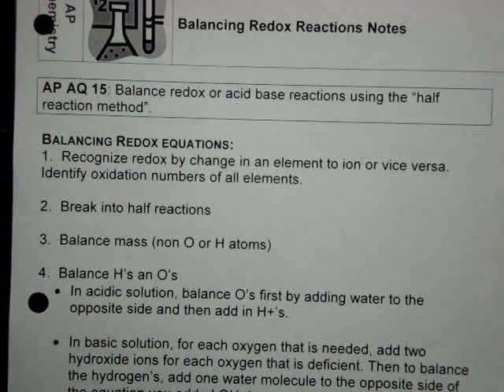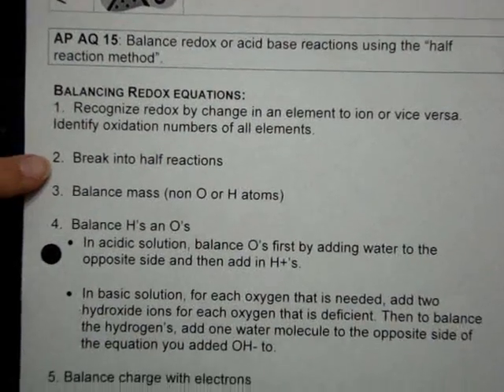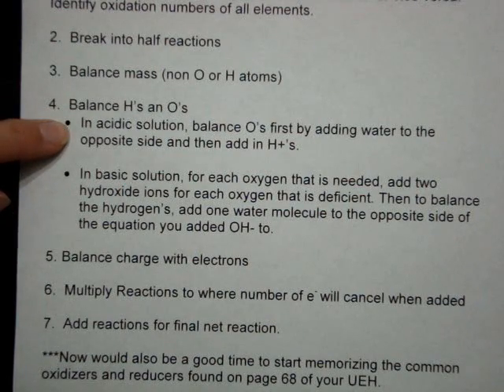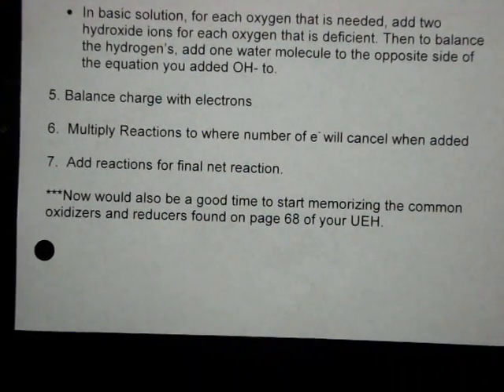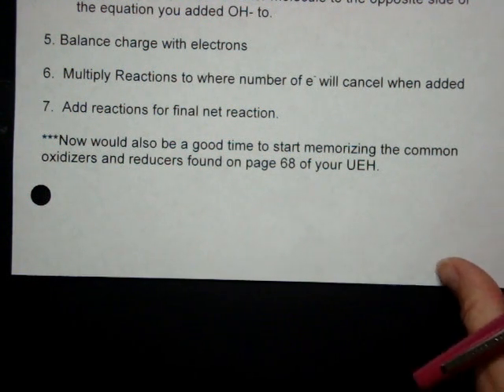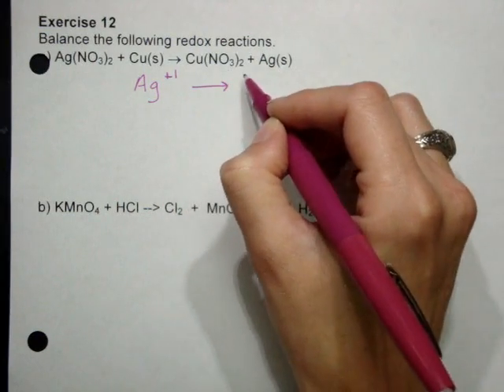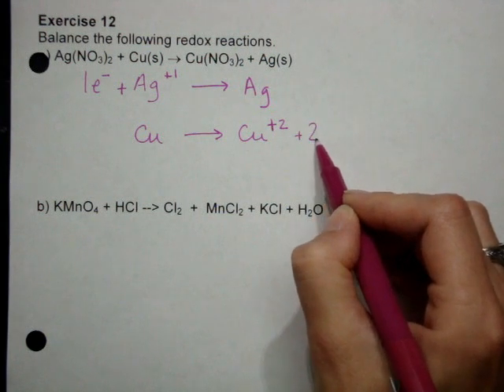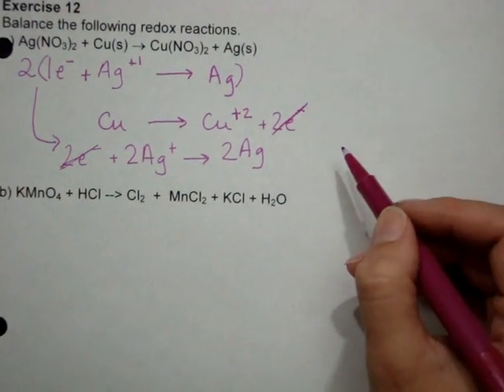Unit 2: Aq Rxns: Balancing Redox and Example A